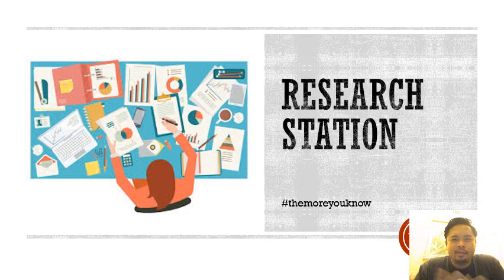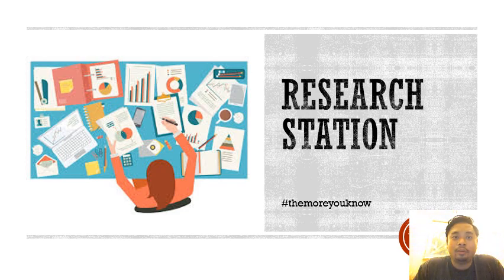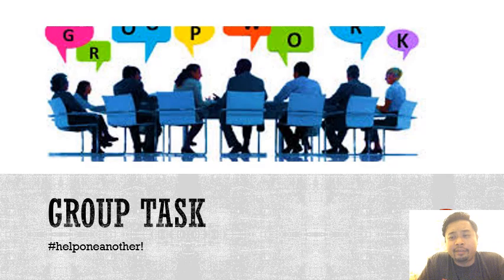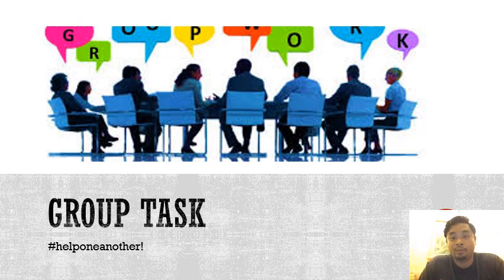Station Rotations Explained 9 24